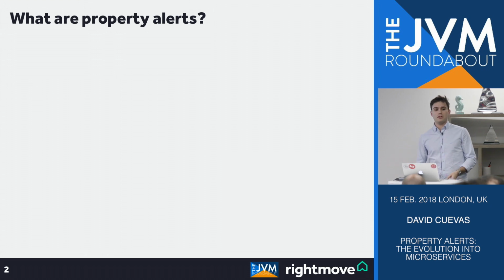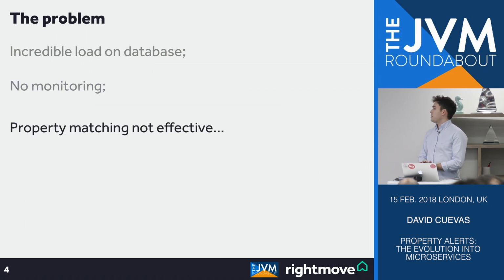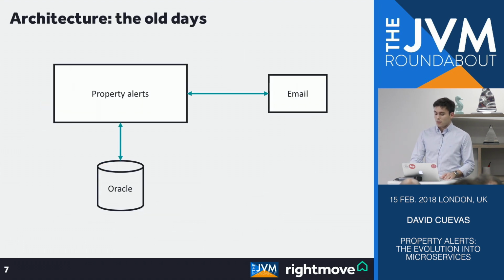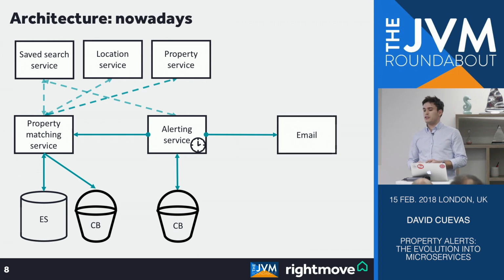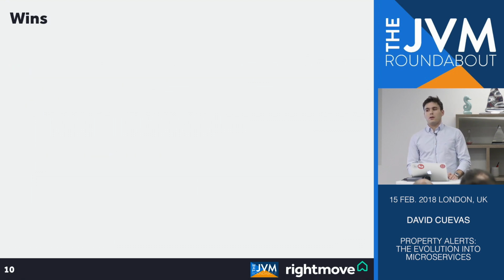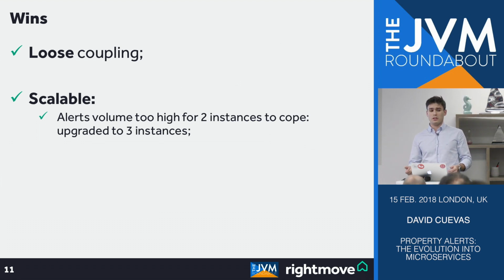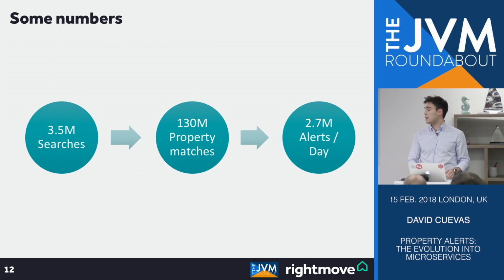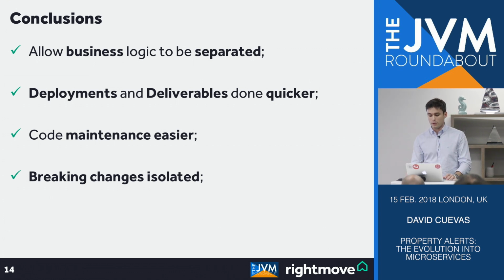JVM Roundabout #3 hosted by Rightmove- 'Property Alerts: The evolution into microservices'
David Cuevas @ Rightmove talks about  'Property Alerts: The evolution into microservices'